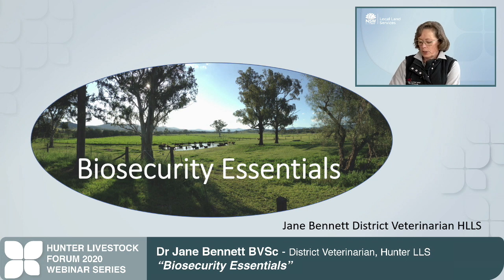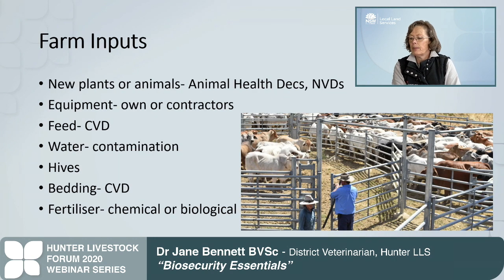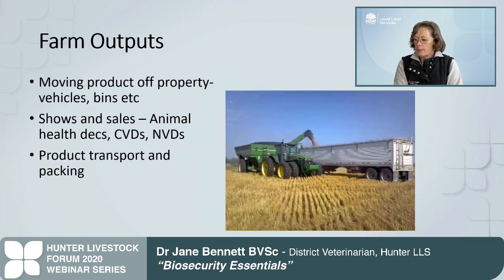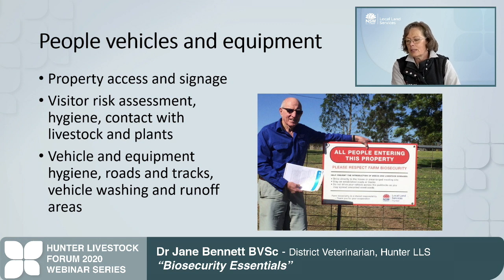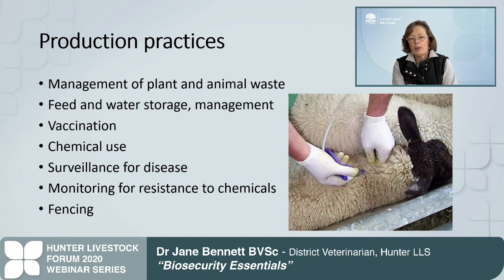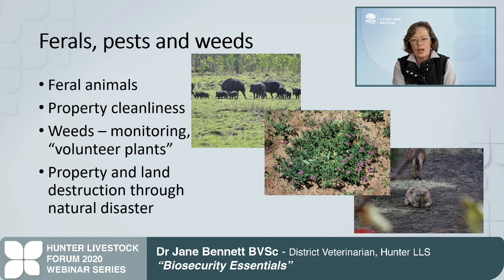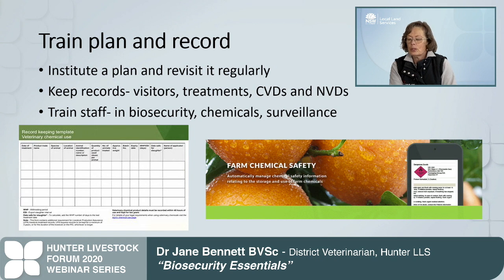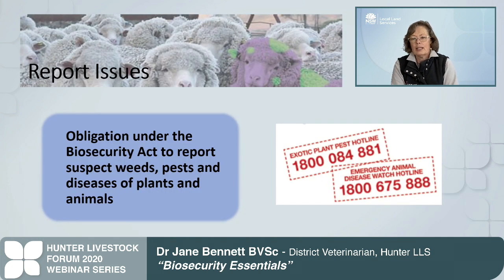Biosecurity Essentials with District Veterinarian Dr Jane Bennett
Join Dr Jane Bennett, District Veterinarian with Hunter Local Land Services as she explains the essentials of Farm Biosecurity.

Biosecurity is the protection of the economy, environment and community from the negative impacts of pests and diseases, weeds and contaminants.

We can only successfully manage biosecurity when every person plays a part. The idea that biosecurity is a shared responsibility means we all need to do our bit to protect the economy, environment and community from biosecurity threats. It is a concept that is enshrined in NSW legislation and outlined in our NSW Biosecurity Strategy.

For more information you can contact Hunter LLS on 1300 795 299.